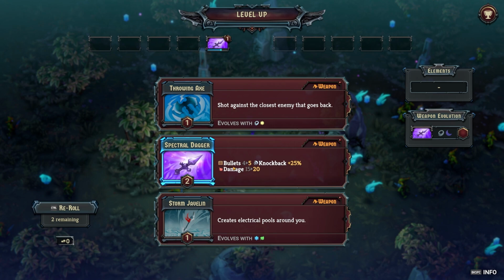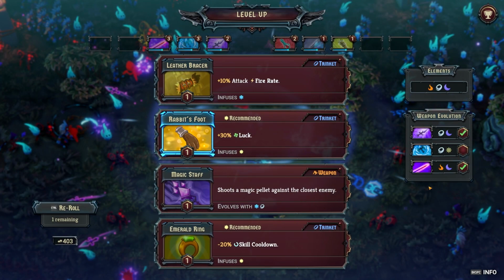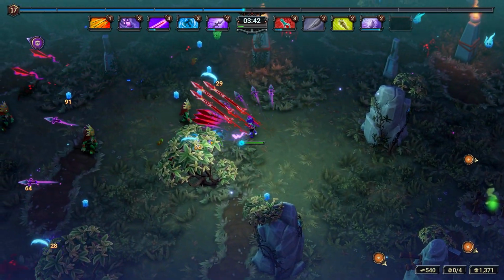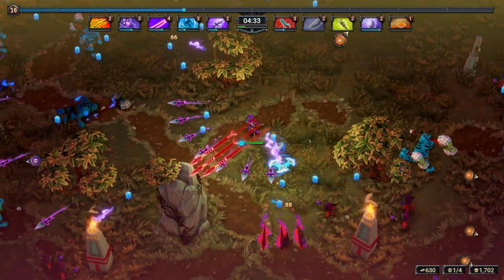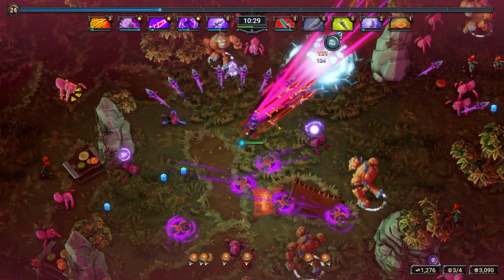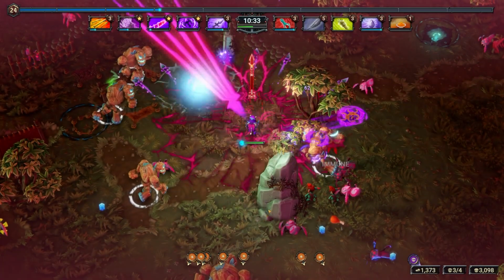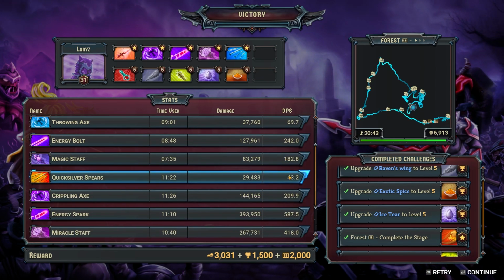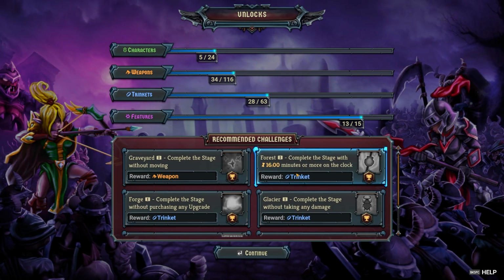THIS ONE FEATURE Is What Makes the Best Bullet Heaven For Me! | Army of Ruin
Army of Ruin First Impressions Gameplay - Review

Wreak havoc on countless foes with mighty weapons and deadly spells! Enhance your skills and face even greater dangers! Army of Ruin is an auto-shooter where you become the Bullet Hell.